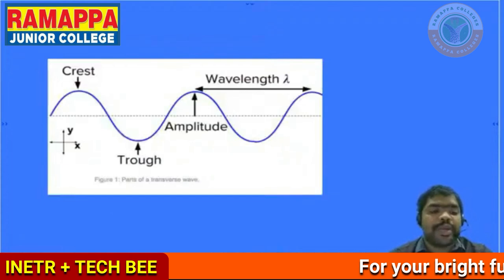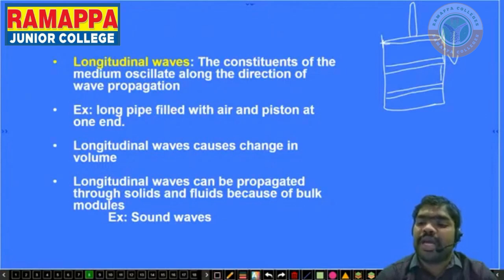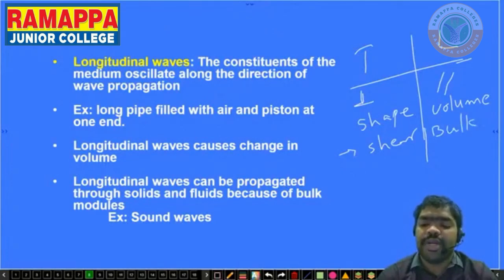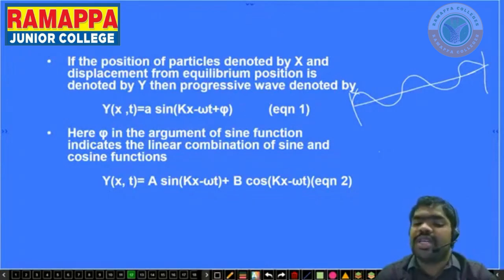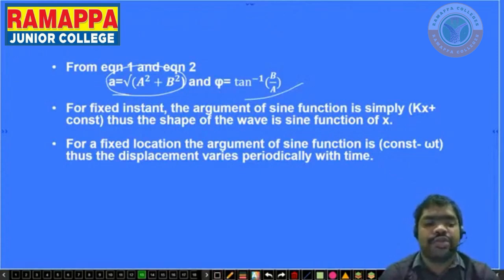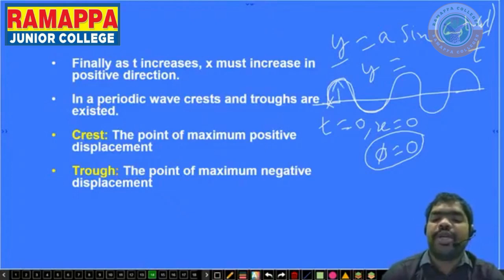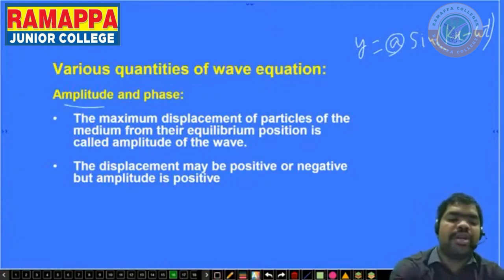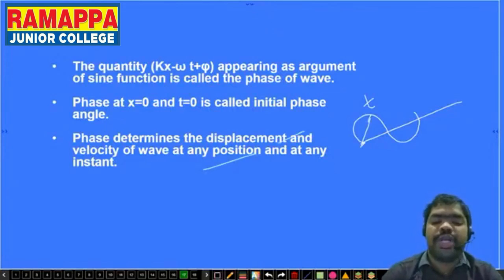WAVES - SENIOR INTER PHYSICS (CLASS -2 ) - Ramappa colleges